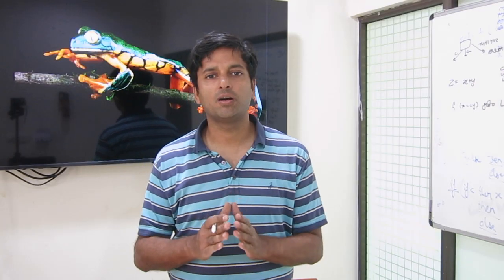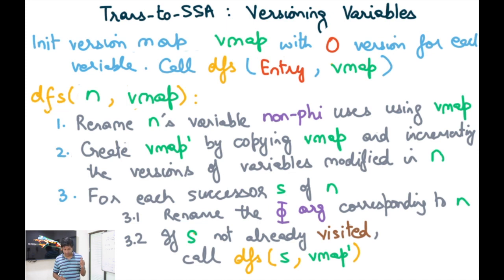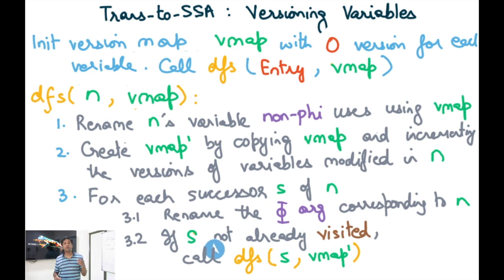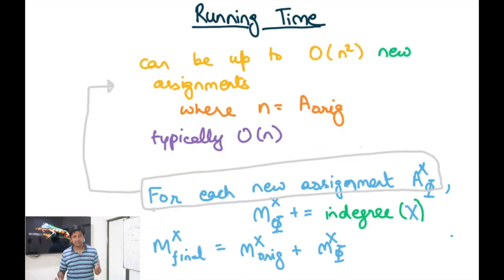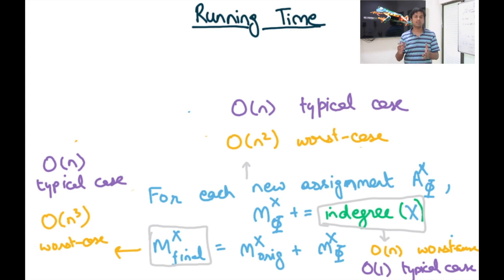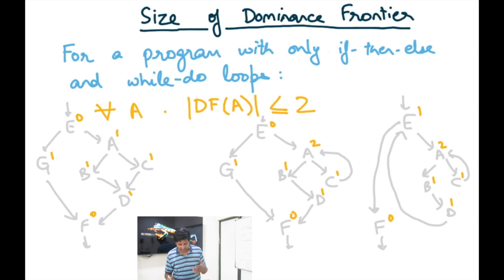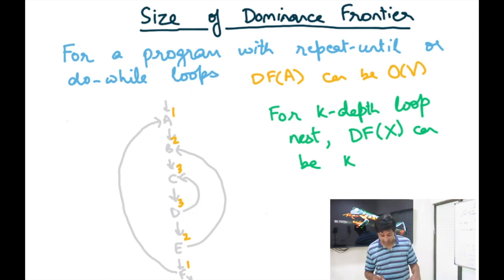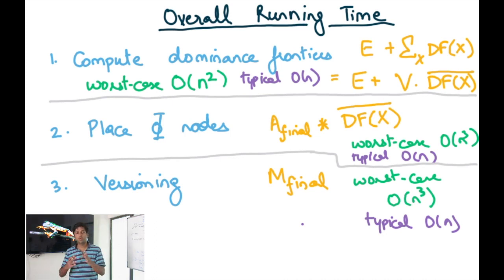Compiler Design Module 124 7: Versioning Variables and Running time of Conversion to SSA